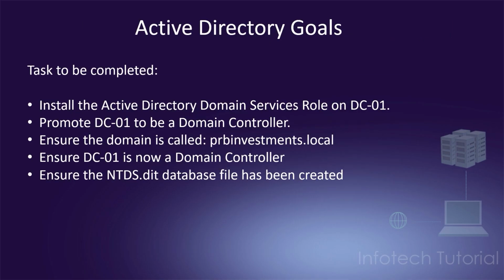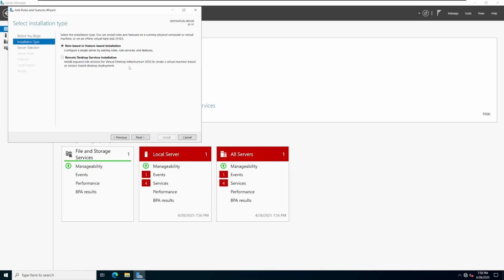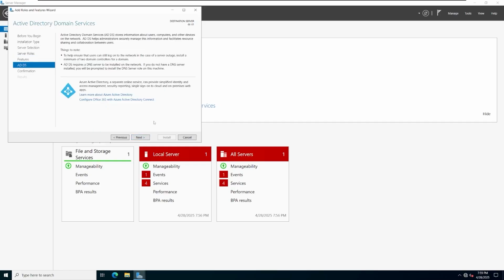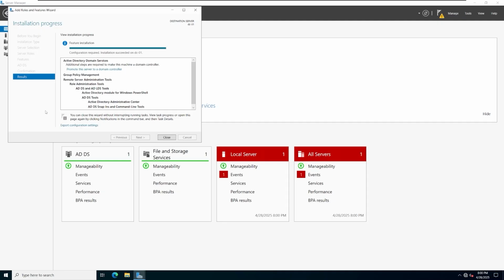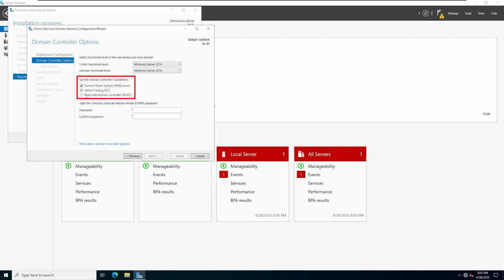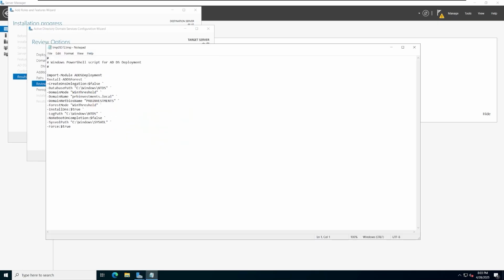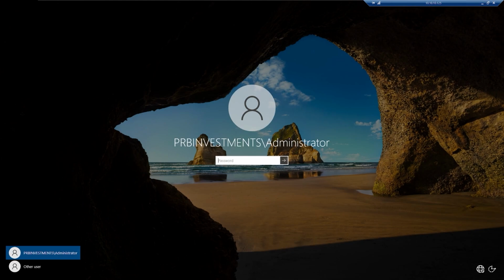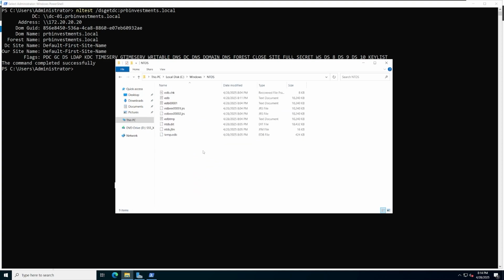Active Directory Introduction and Installation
In this movie, we'll be installing the Active Directory Domain Services Role and will be promoting DC-01 to be our first Domain Controller.